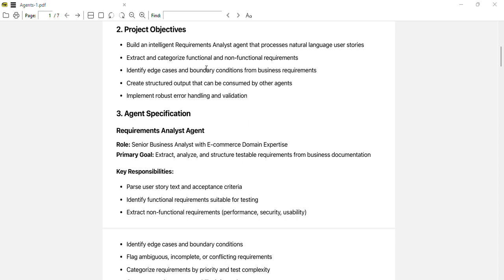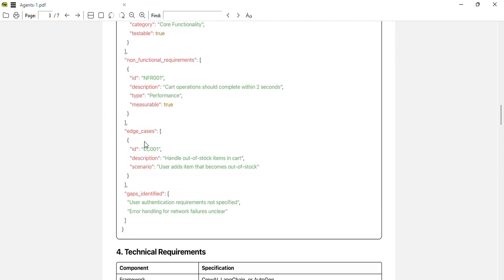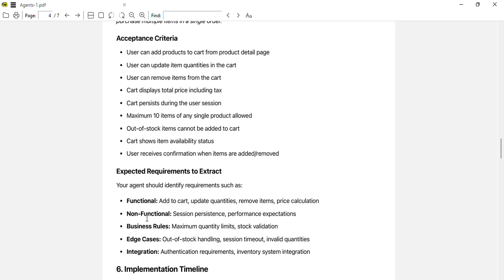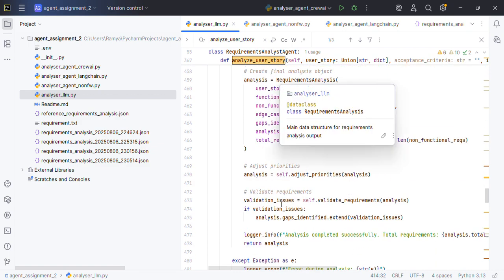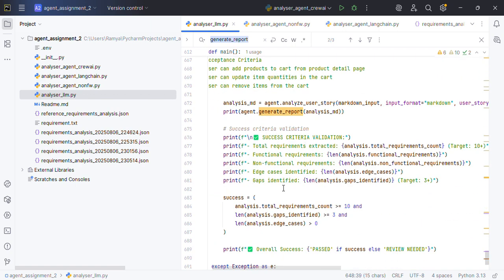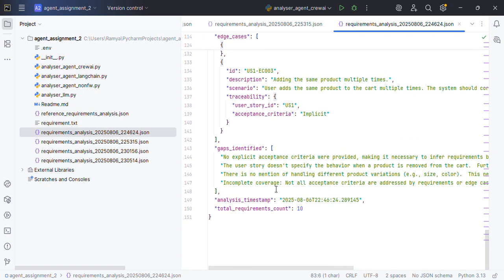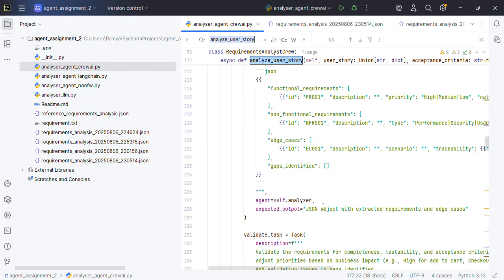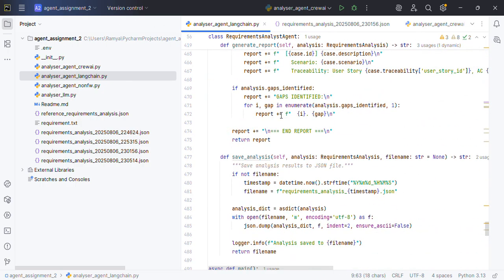Build an AI Business Analyst Agent with CrewAI: User Stories to JSON Requirements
Manually breaking down User Stories into functional requirements is tedious. In this video, I build an Intelligent Requirements Analyst Agent using CrewAI that automatically parses business documents and generates structured, testable requirements in JSON.

🚀 What you will learn: We tackle "Assignment 1A" by building an AI agent that acts as a Senior Business Analyst.

The Goal: Converting raw User Stories (e.g., Shopping Cart or Appointment System) into technical specs.

The Tech Stack: Python, CrewAI, and LLMs (OpenAI/Ollama).

The Logic: How the agent identifies:

Functional Requirements: (e.g., "Add to Cart", "Calculate Tax").

Non-Functional Requirements: (e.g., Performance, Security).

Edge Cases: (e.g., Out-of-stock items, Session timeouts).

The Output: Generating a clean JSON schema with Gap Analysis and Priority tagging